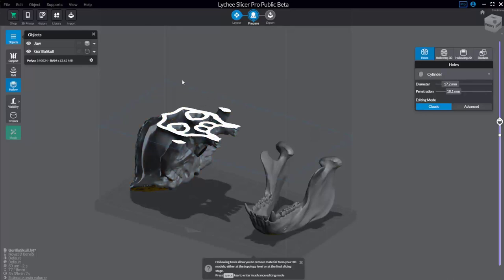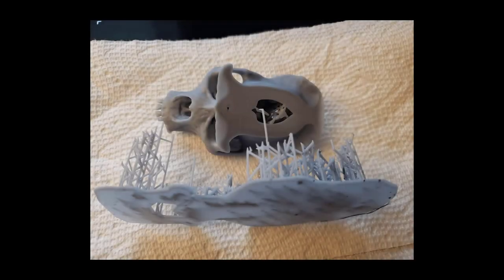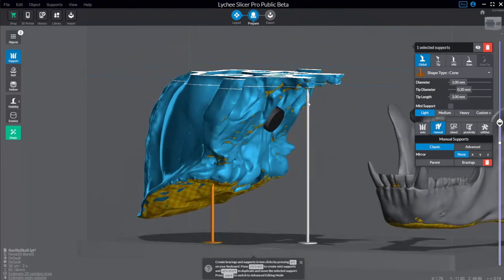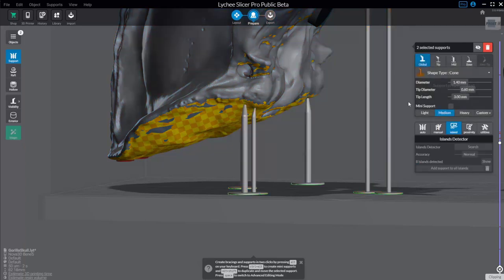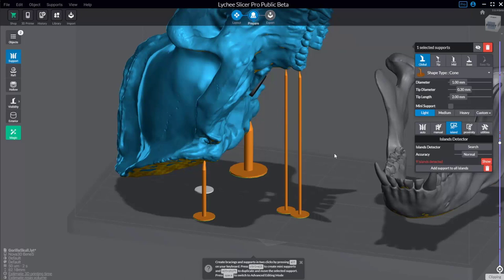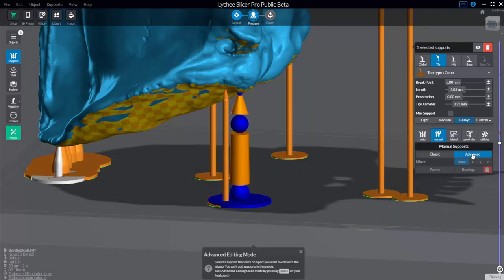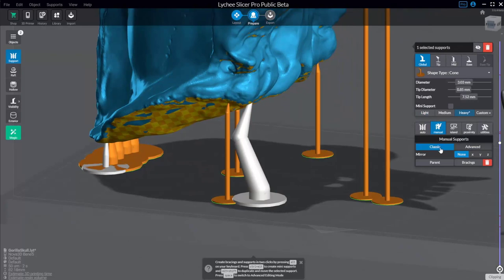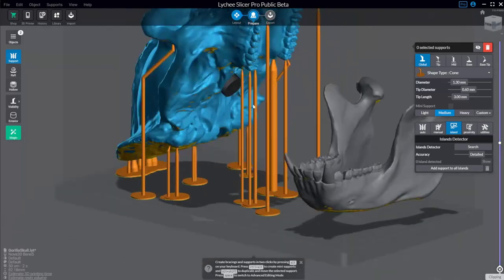Lychee Slicer 003 - Islands, creating and adjusting supports, parenting, bracing, and more!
0:00 - Intro
0:16 - Utilities
2:15 - Slice preview line and clipping
4:12 - Islands detector
5:00 - Light Medium Heavy support presets
6:49 - Recalculate supports
7:39 - Show islands
8:05 - Interior and Exterior viewer
8:34 - Base vs Base Tip
9:37 - Advanced support editing mode
10:40 - Manual support creation
11:11 - 2 click supports
11:41 - Mini supports
13:33 - Add supports to all islands
13:43 - Parent supports
14:22 - Bracings
14:46 - Manual Bracings
16:16 - Mini Support toggle